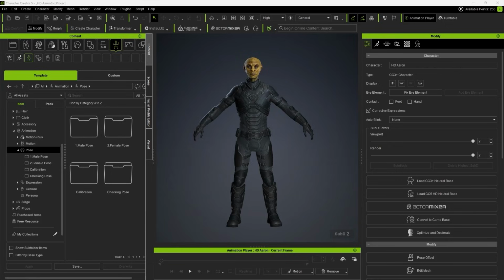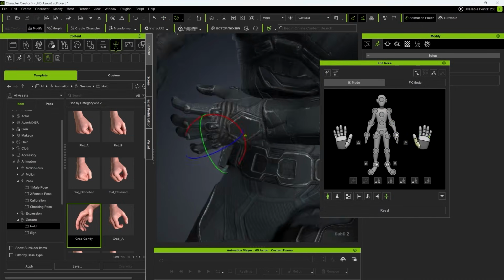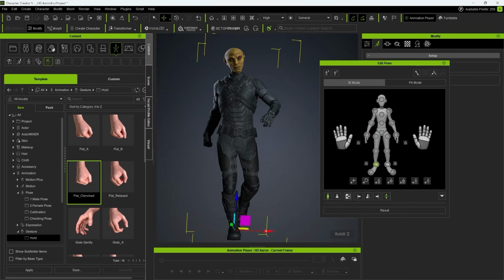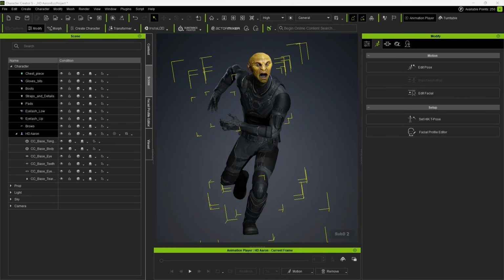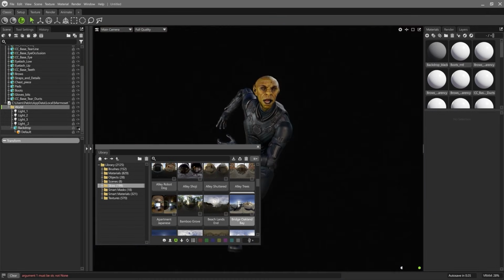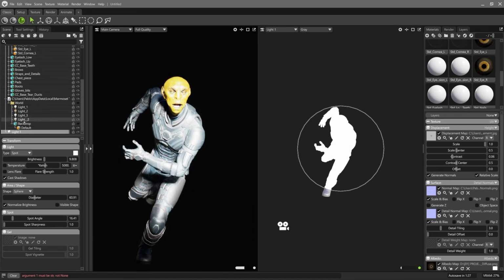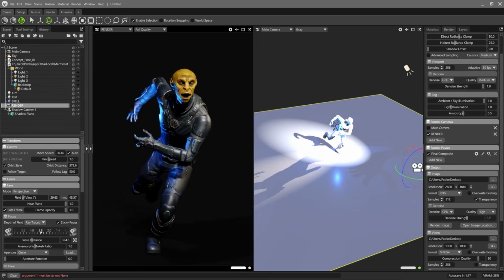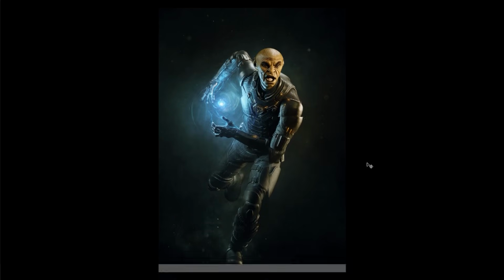Posing and Final Render in Marmoset Toolbag | Create a HD Sci-Fi Vanguard with CC5 & ZBrush (7/7)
In the final episode, we pose the HD sci-fi alien and render the final images in Marmoset Toolbag 5.
You’ll see how to create expressive poses in CC5, export a single-frame pose, set up lighting, cameras, and render cinematic final shots.

This episode completes the full CC5 × ZBrush character workflow.